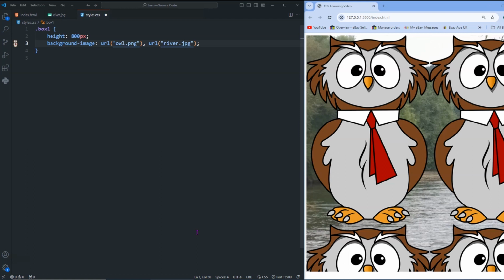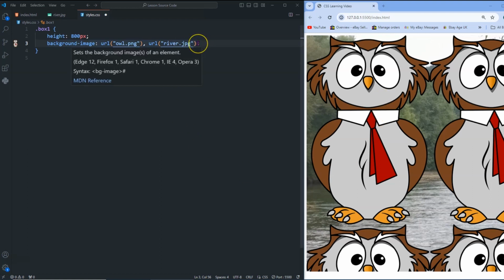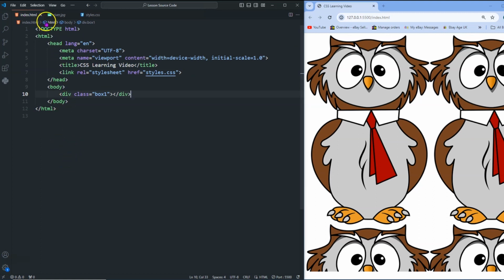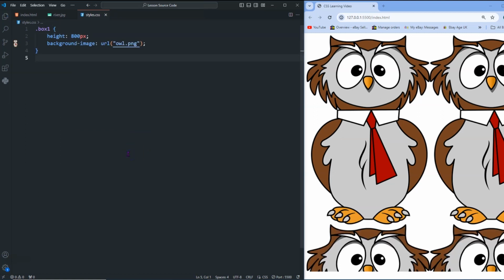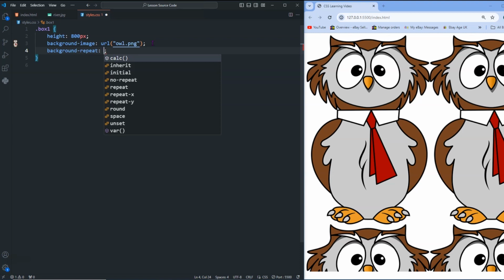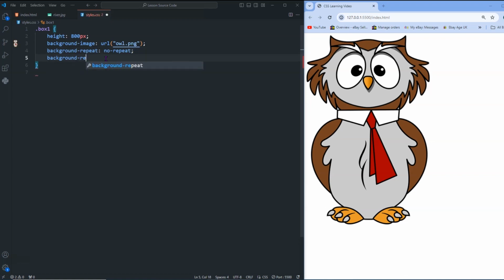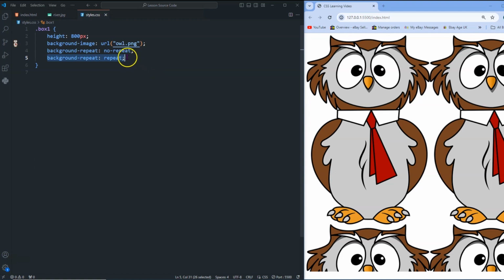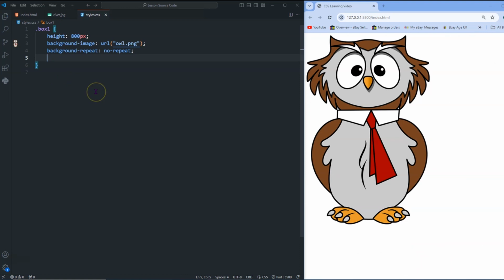CSS Lesson 11 Background Repeat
This is my CSS course for beginners. This course is intended for people who have completed a HTML course (see my channel for my Complete HTML Course). The lessons are short videos for you to follow along with and code at the same time. Each lesson is simple and covers a specific CSS property. My videos are released every Tuesday around 7pm. This then gives you a chance to get used to what you have been learning in the videos and put into practise. My best practice is for learning in short videos and enjoy life between your learning. I hope to see you in my CSS Beginners Course. This video covers the background repeat property and declares whether the image should be repeated n the back ground or not.